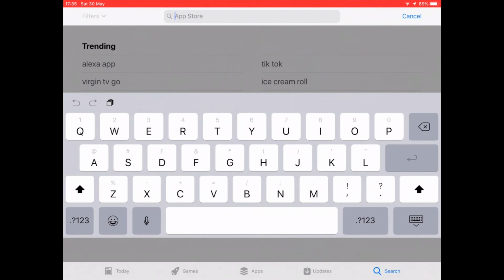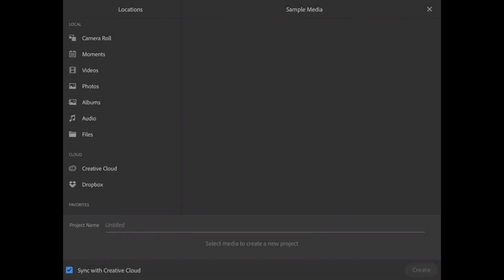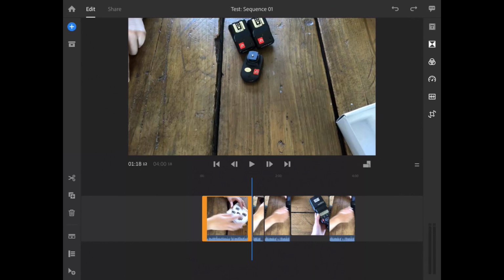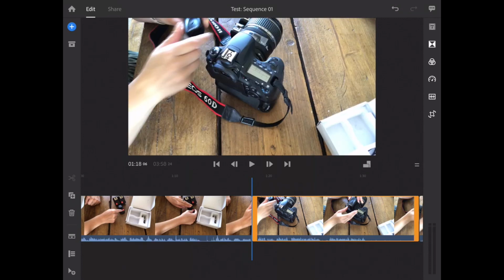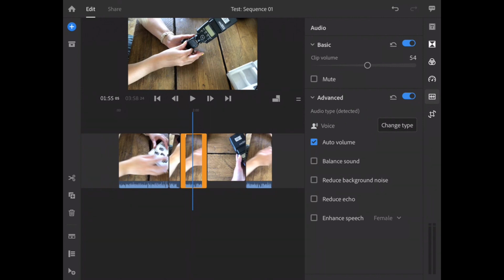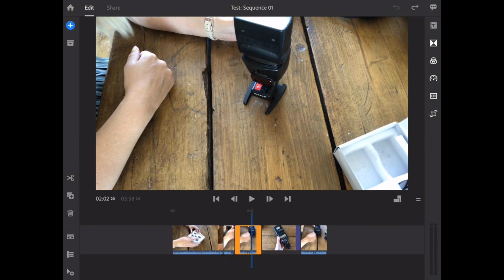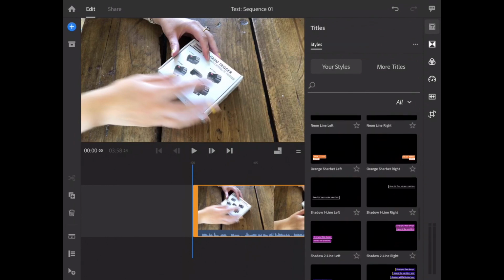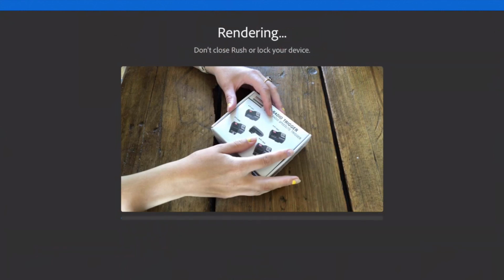Basic Video Editing - Adobe Rush